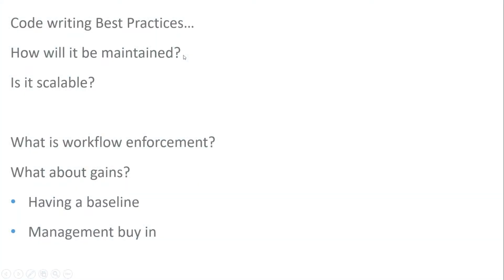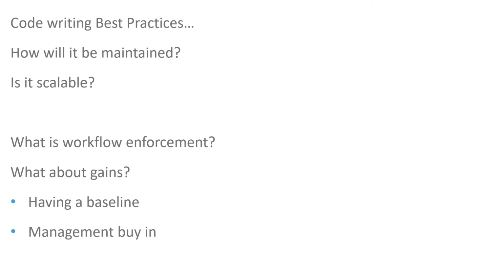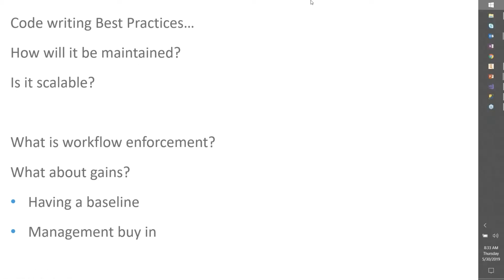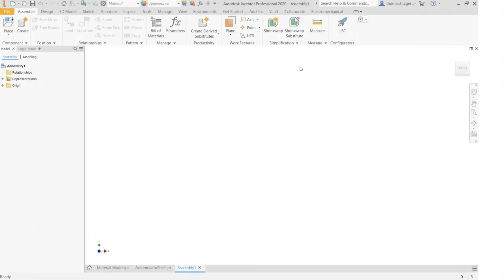Design Automation Part 5 Ch 6 Workflow enforcement